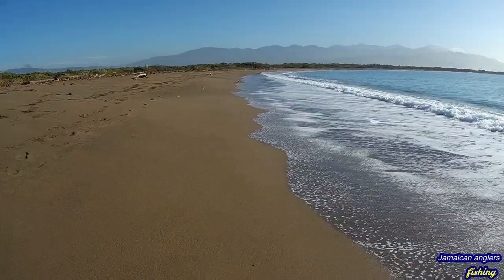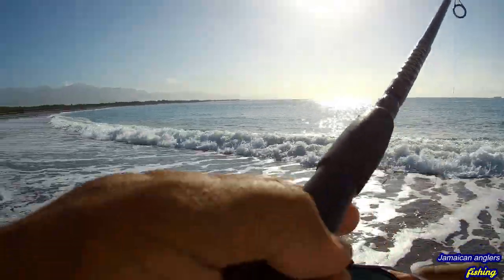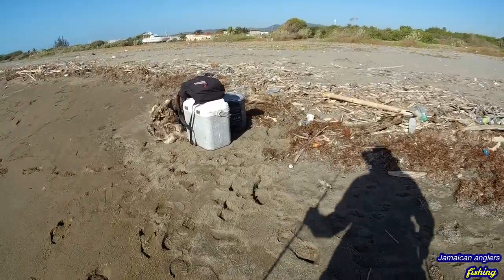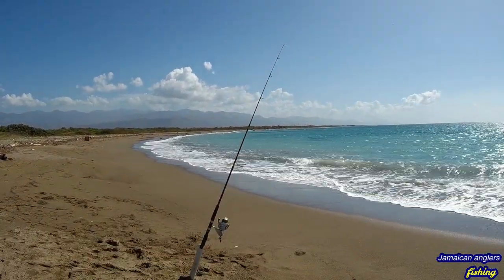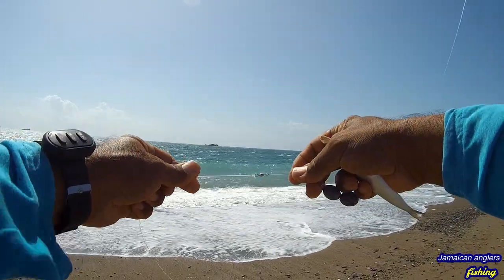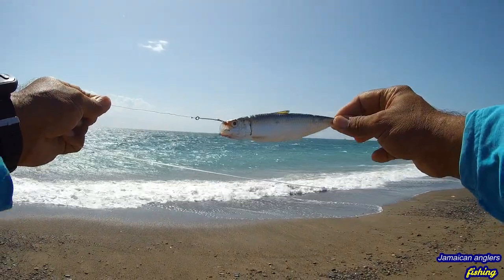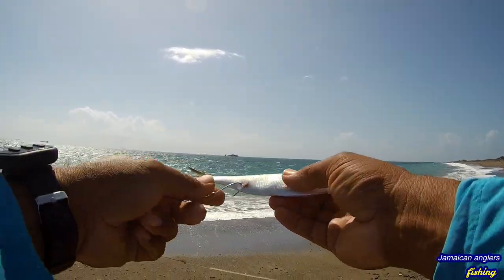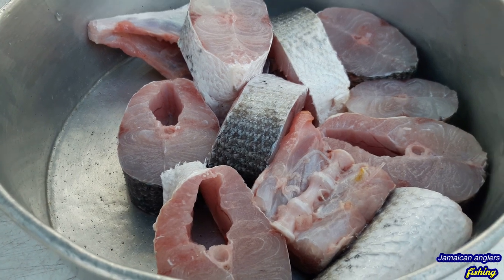Caught a Barracuda while surf fishing & Answering subscribers question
While surf fishing I hook up on two Barracudas and only manage to get the smaller one the bigger one cut the leader and escape, I caught a blue runner jack also and that was about it. The wind came up and I decided to call it a day, Hope you guys like this short video..